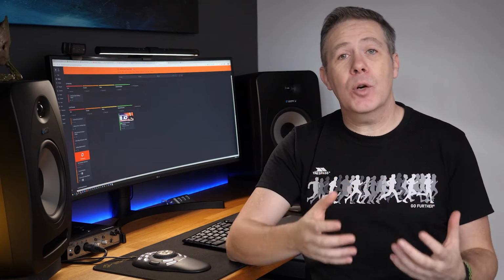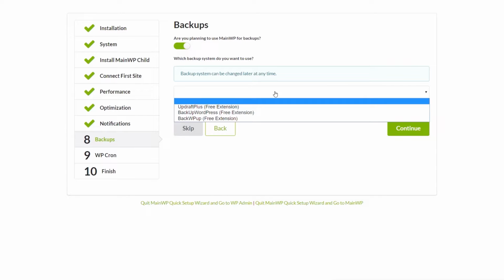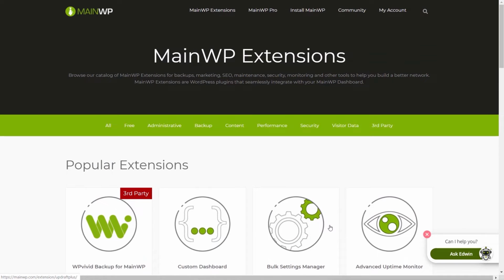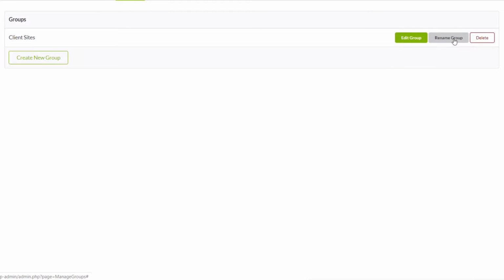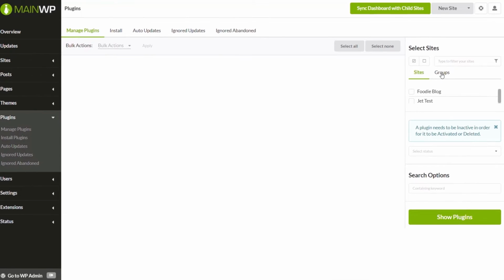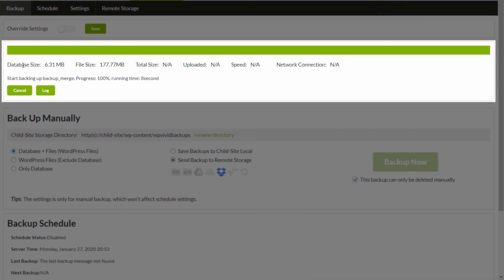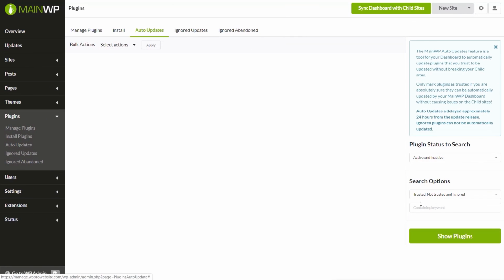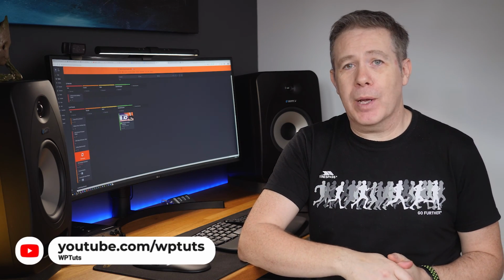How To Manage Multiple WordPress Sites for FREE with MainWP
Learn how to manage multiple WordPress sites with MainWP for FREE!

Managing multiple WordPress sites can be time-consuming, problematic and a bit of a chore. Not anymore! With MainWP and a little time, you can setup and semi-automate pretty much everything.

If you'd still prefer to be a little hands-on, then you can still do that too.

Schedule backups, update plug-ins, themes, users or even add new pages and posts to as many WordPress sites as you need.

I'll take you through each stage of setting up MainWP, adding your sites and getting all the basics in place, including uptime monitoring to ensure your sites are always online and if there's ever an issue; you're notified immediately.

► TIMESTAMPS ◄

02:38 - Setting Up MainWP
12:42 - MainWP Addons
18:25 - MainWP Child Plugin
23:42 - Grouping Your Websites
25:58 - Managing Updates
34:59 - Managing Backups
41:26 - Rolling Out Updates
48:15 - Downtime Monitoring
51:15 - Security
55:28 - Wrapping Up